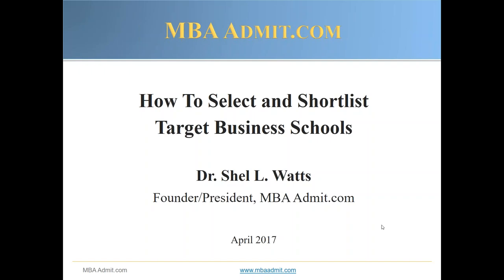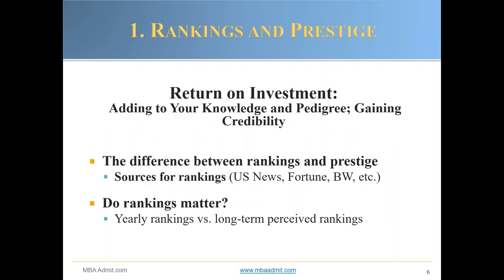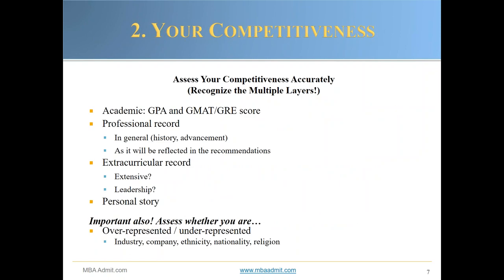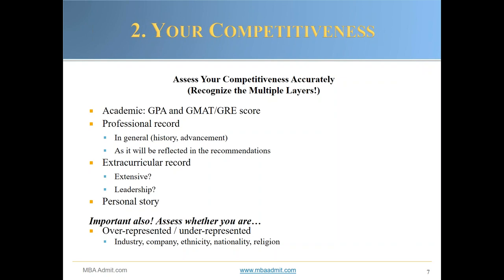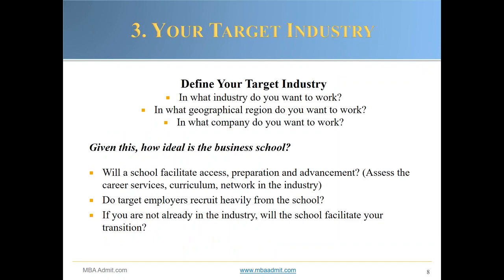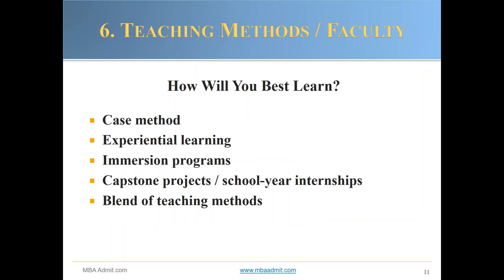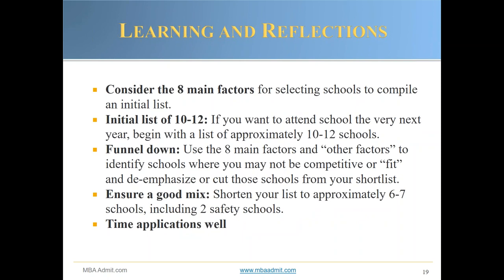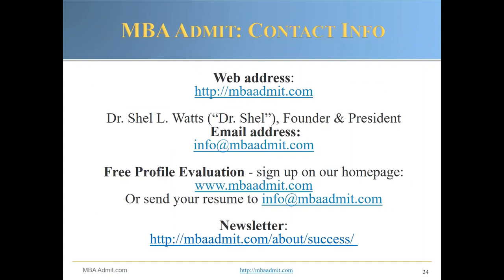How to select and shortlist target schools - MBA Admit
Check in every week to find MBA Application videos on GMAT Club channel on Youtube.